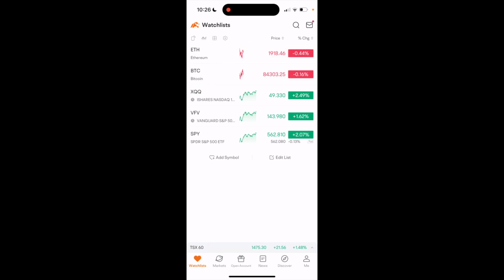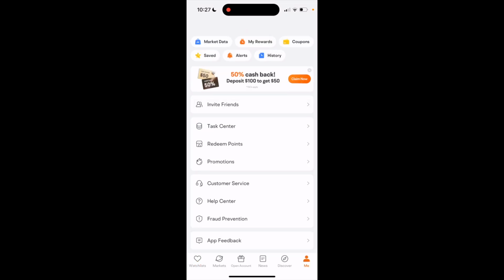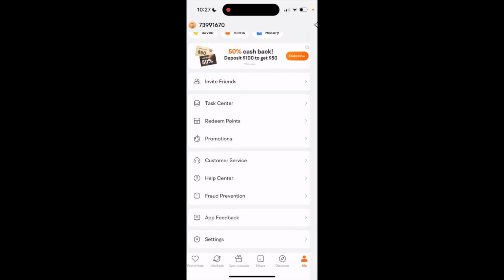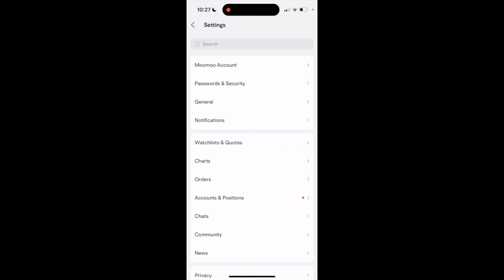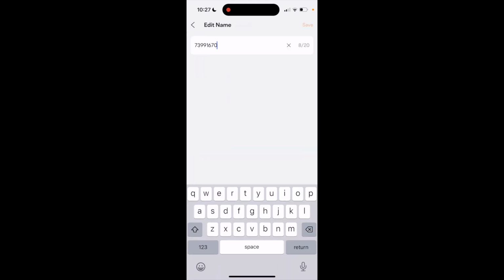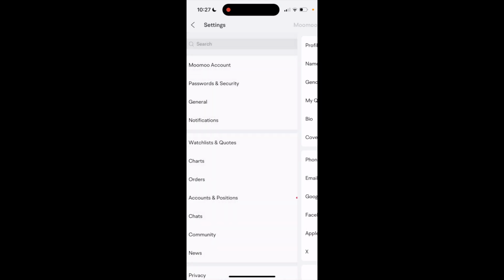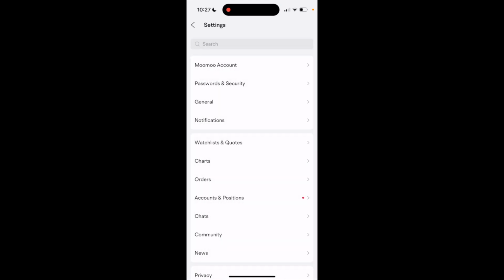How To Edit Your Profile Name On Moomoo | Step By Step Guide - Moomoo Tutorial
Learn how to edit your profile name on Moomoo with this step-by-step guide. This tutorial walks you through updating your display name to personalize your trading account. Whether you want to change your username for branding or privacy reasons, this guide ensures you can easily modify your profile name on Moomoo for a customized and professional look.

How to edit your profile name on Moomoo step by step, Best way to update your Moomoo username for personalization, Complete guide to changing your display name on Moomoo, Step-by-step tutorial for modifying your profile name on Moomoo, Moomoo tips for personalizing your trading account with a new name